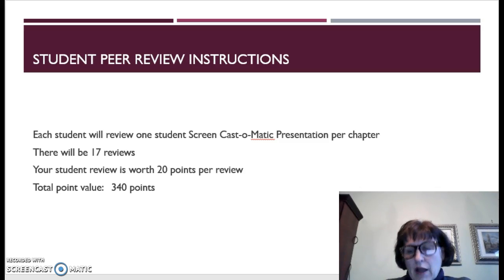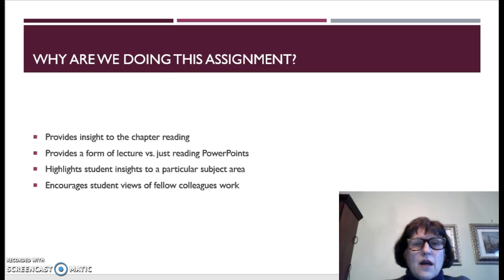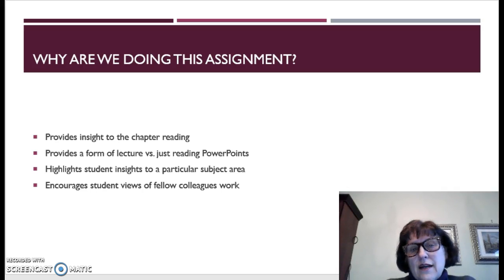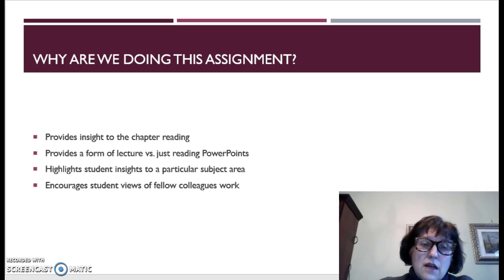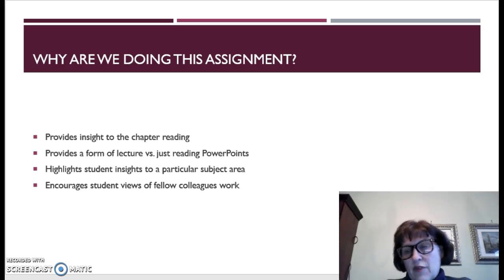HTE 3570 - 001 SU 2017 Evaluation Review